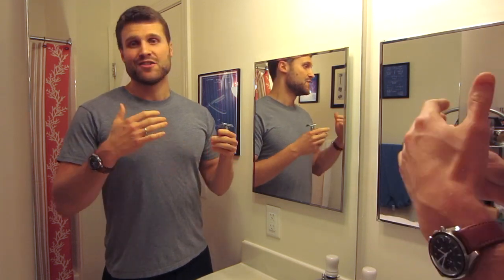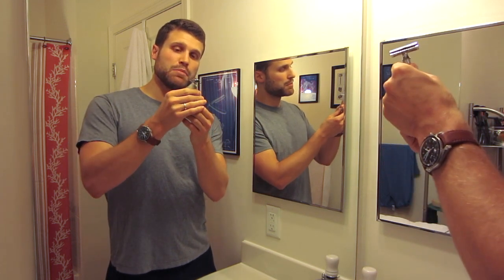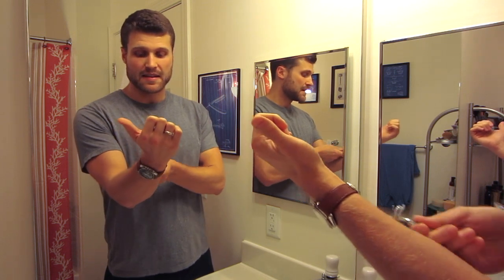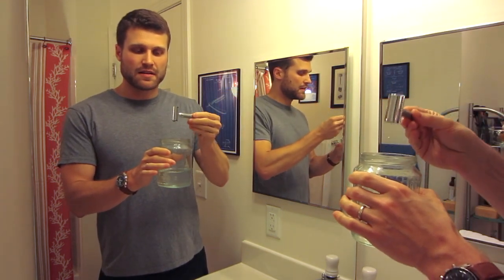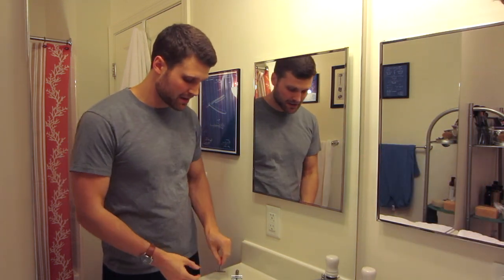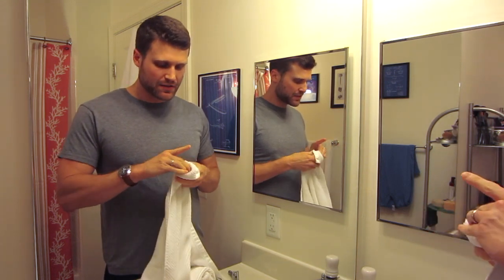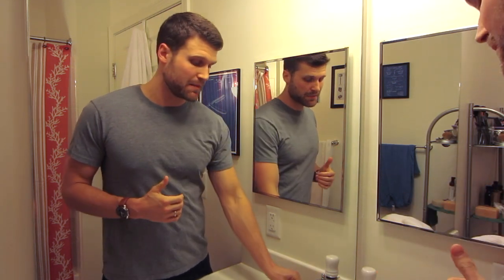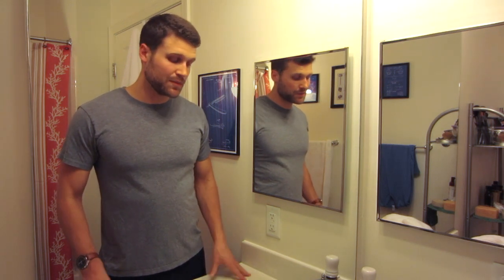Safety Razor Cleaning and Care!